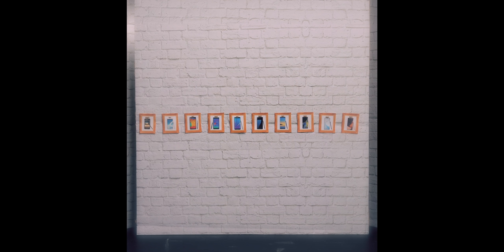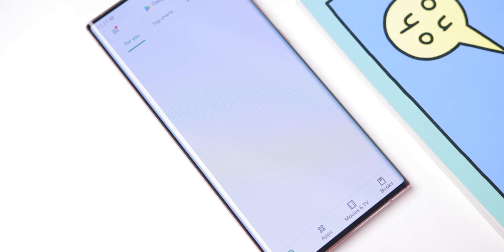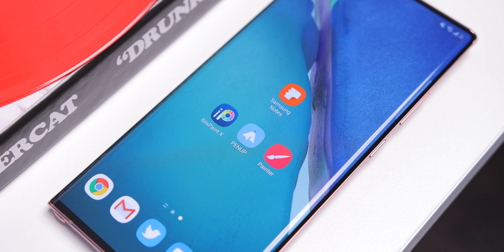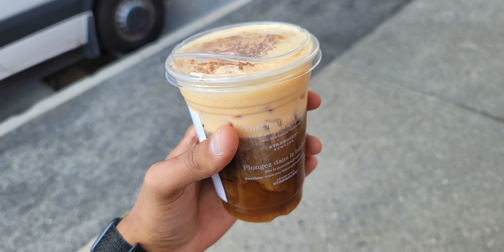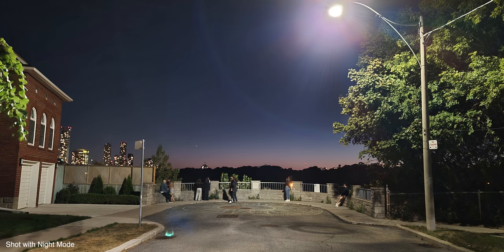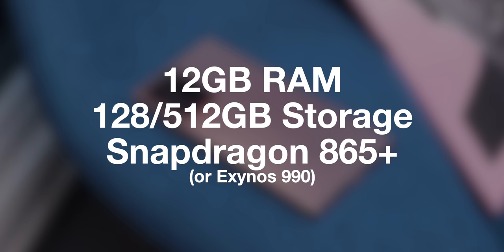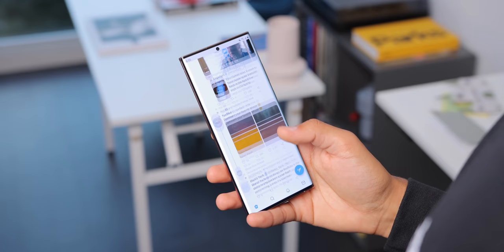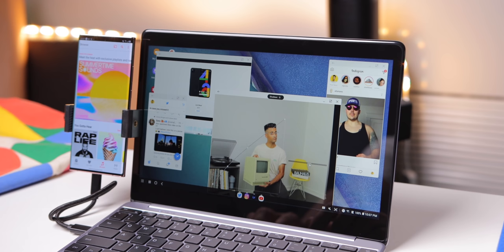Galaxy Note 20 Ultra Review - The Last Note.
The Galaxy Note 20 Ultra is an amazing phone with a great camera experience, insane performance, stunning design and so much more. But despite all of this, the Note lineup no longer feels like the substantial upgrade over the Galaxy S series that it once was. For example, the differences between the S20 Ultra and Note 20 Ultra are extremely minor, except for the s-pen. It almost feels like Samsung is slowly unintentionally or even intentionally ending the Note family. it's time for an evolution for the Galaxy Note. The Note needs to be more.